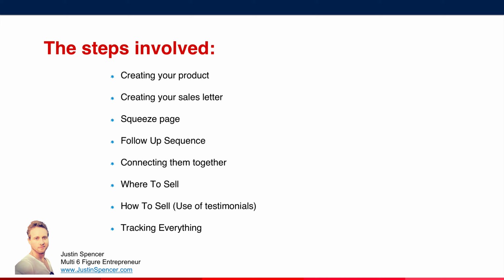Five Figure Freedom - 1